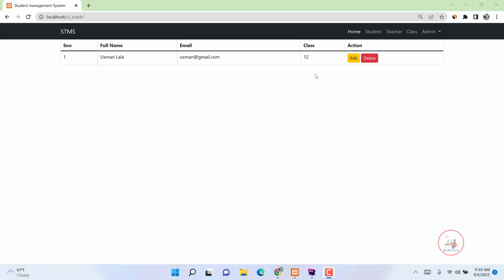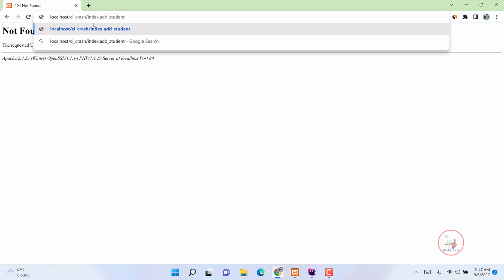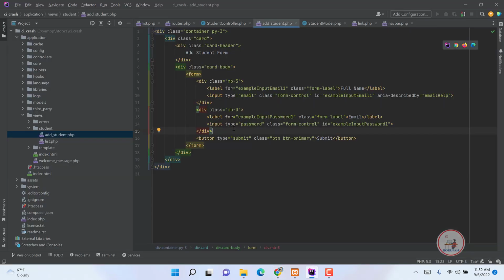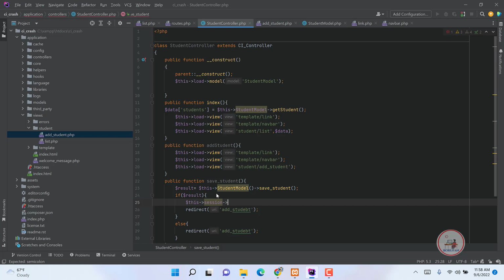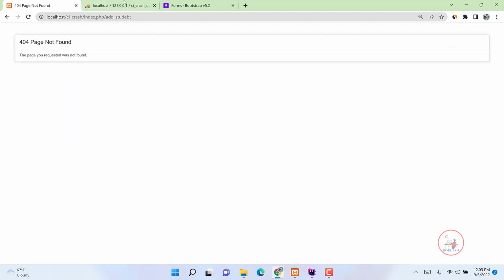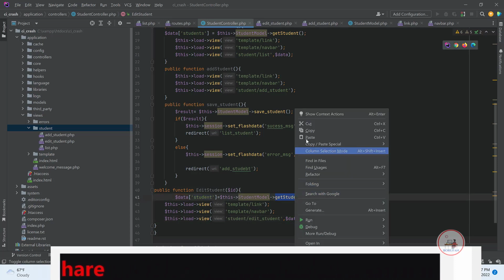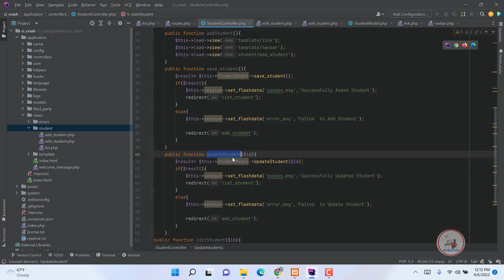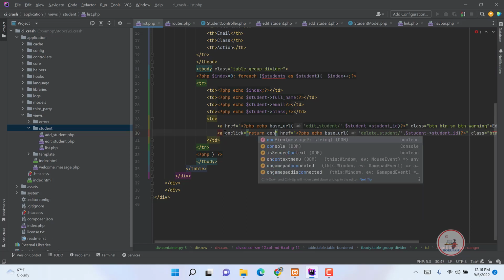CodeIgniter Crash Tutorial Part: 4 Add, Edit and Delete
In this tutorials you can get more concept of CodeIgniter PHP framework.
Codeigniter is a php framework that used to develop web application.
In this tutorial you can get:
Active Record: CRUD Operations
1. Create Student
2. How to create Student list
3. Edit Student
4. Delete Student
5. More concept about MVC